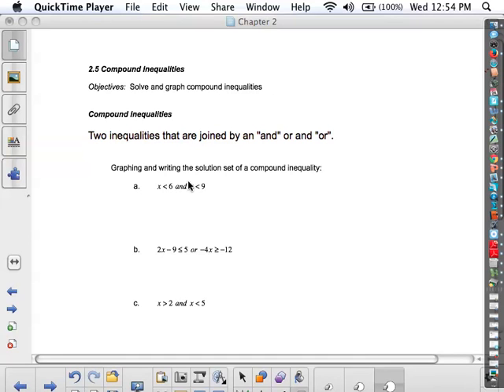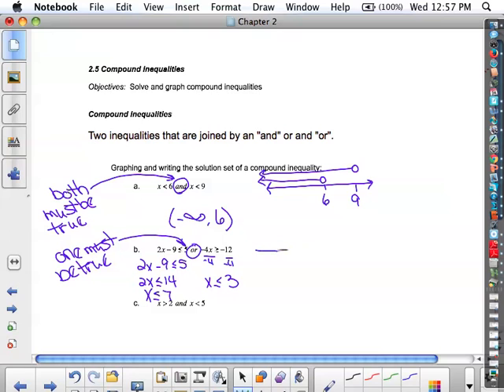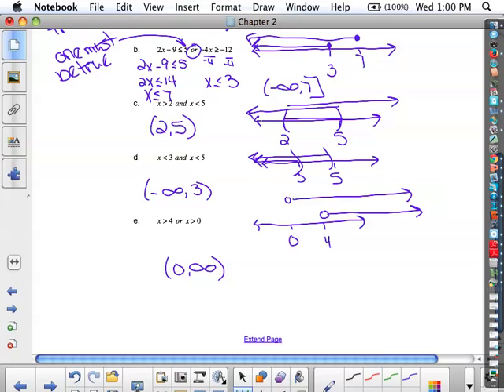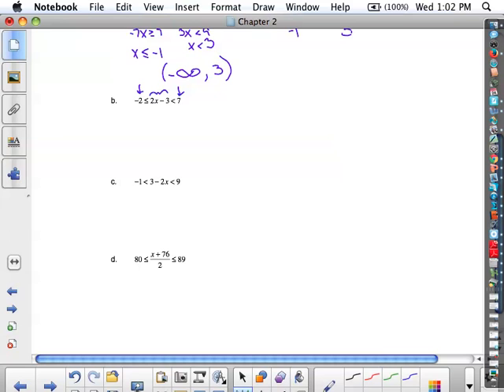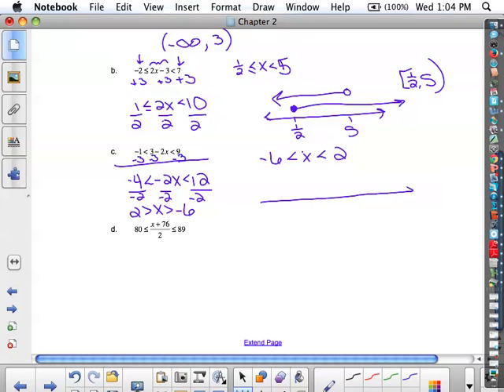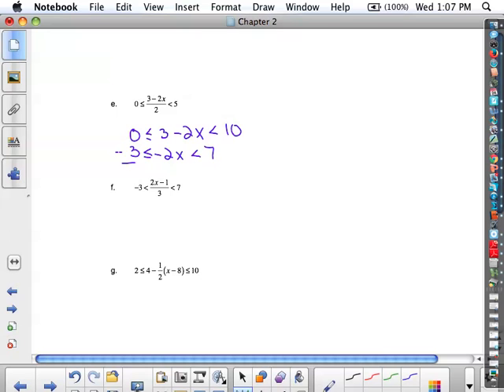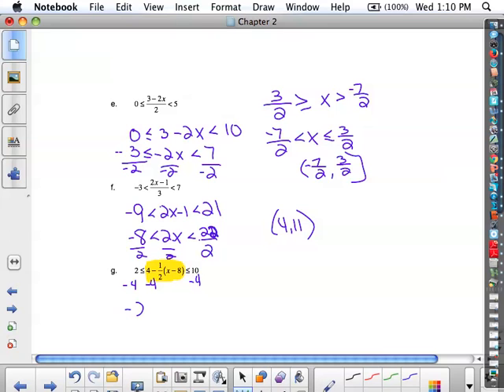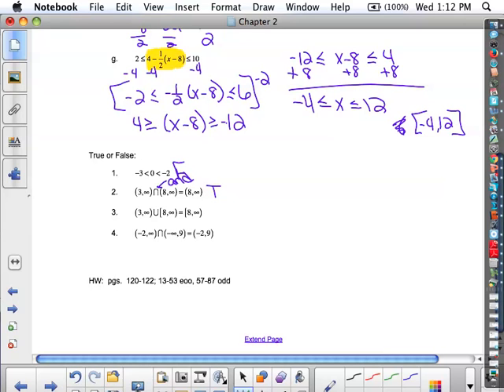Section 2 5